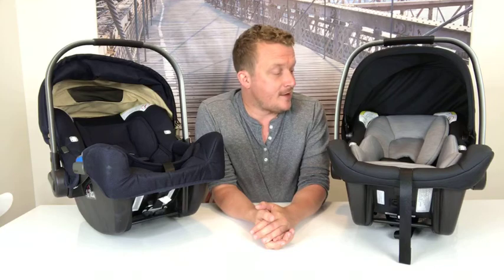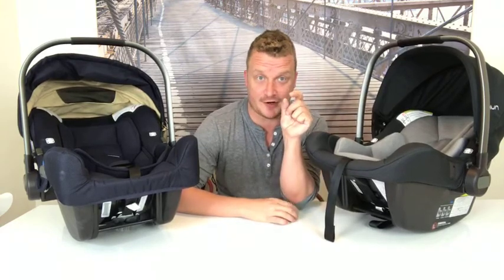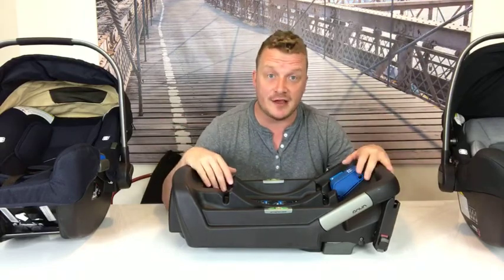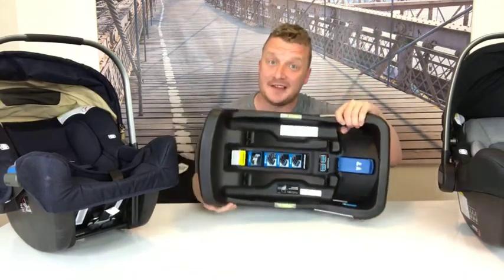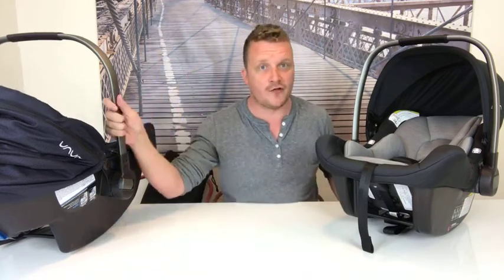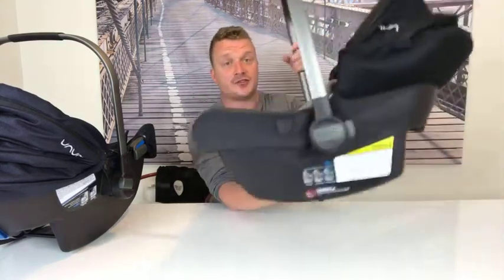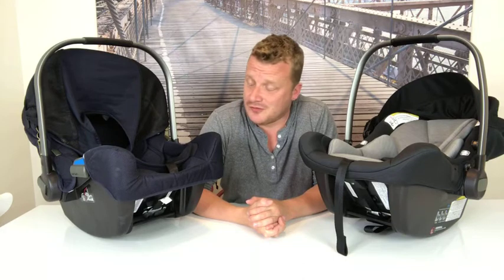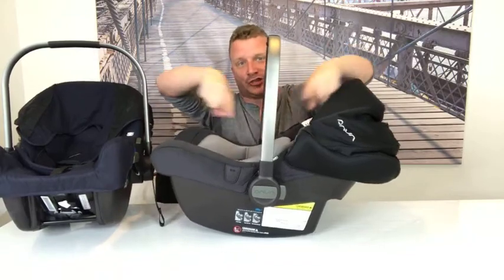REVIEW: Nuna Pipa Lite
Jamie Grayson, baby gear expert and GuncleExtraordinaire, reviews the new Nuna Pipa Lite and compares it to the OG Pipa.  Make sure  to follow him on Facebook.com/TheBabyGuyNYC